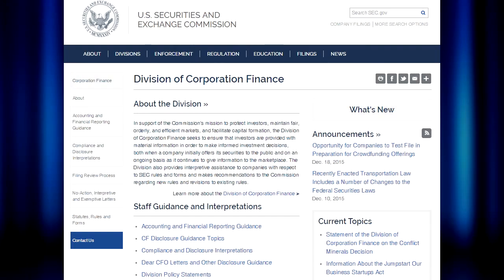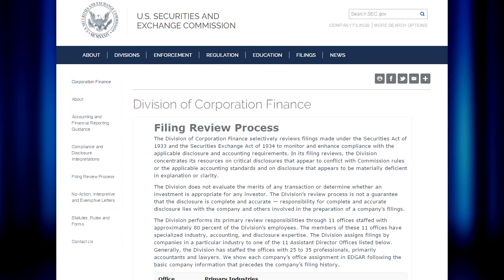FMN: SEC Comment Letters - Recent Trends and Best Practices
FMN April 2016 Segment 1
Christine Davine on SEC Division of Corporation Finance
The SEC's Division of Corporation Finance continues to meet its responsibility under the Sarbanes-Oxley Act to review registrants at least once every three years, with approximately half of the registrants reviewed each year.

Christine Davine, Deputy Managing Partner, Professional Practice, Accounting Services with Deloitte & Touche and Brian Lane, Partner with the law firm Gibson Dunn & Crutcher, explain the SEC's review and comment letter process, offer best practices for managing unresolved SEC comments, and provide details and perspectives about key areas of SEC staff focus.